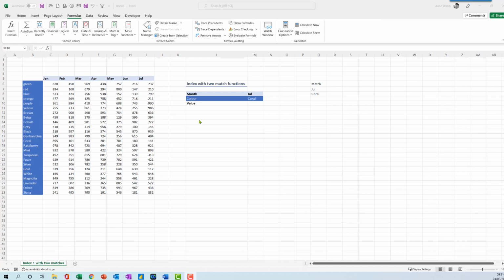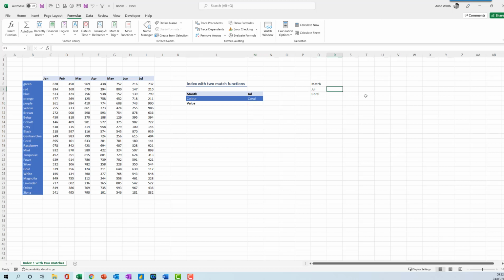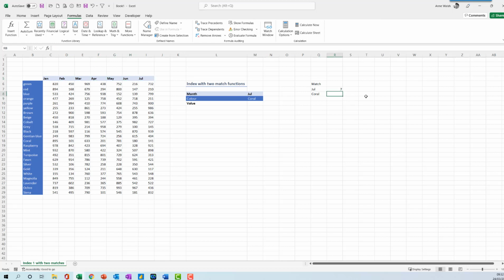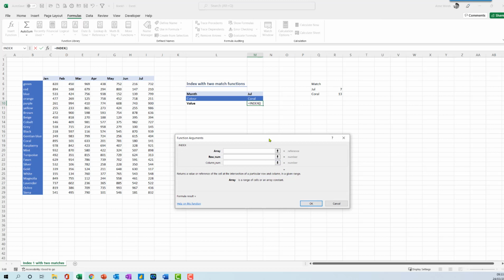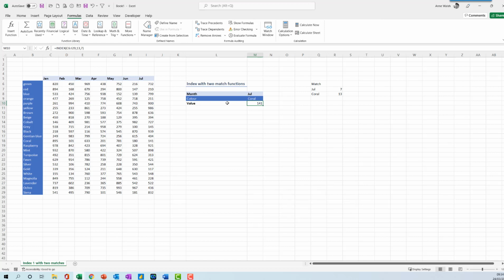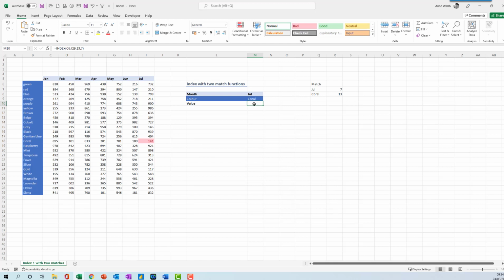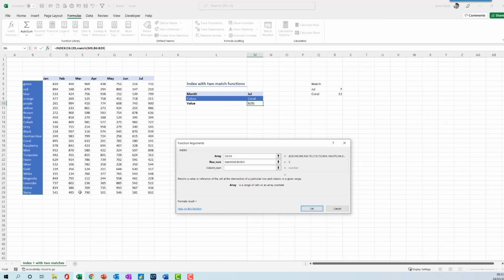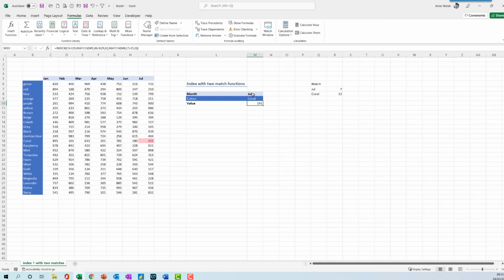use index with two match functions to identify a match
Use the index function combined with two match functions to pinpoint a specific entry. You can combine it with conditional formatting to quickly locate the entry